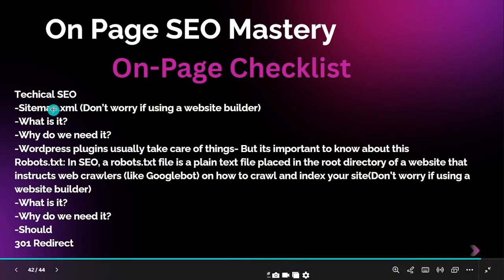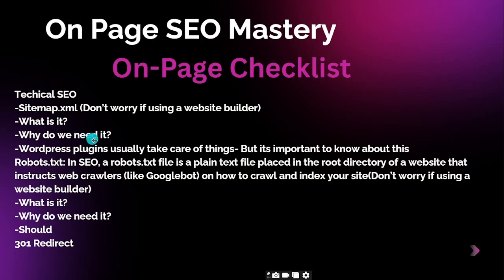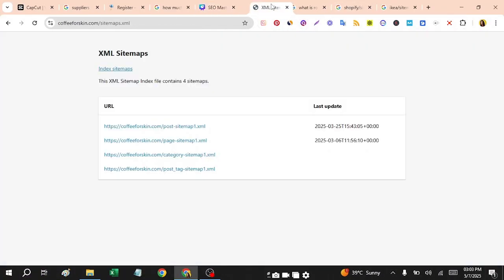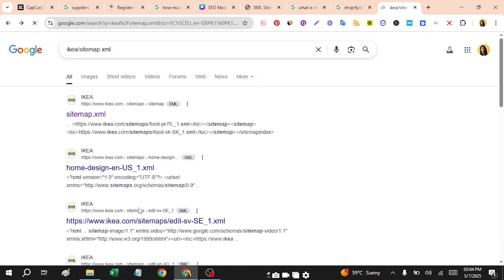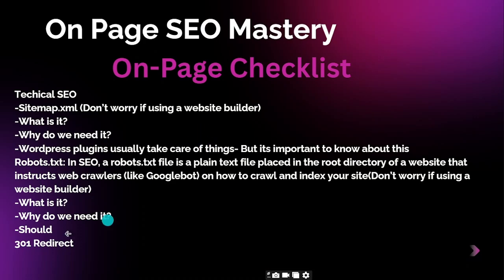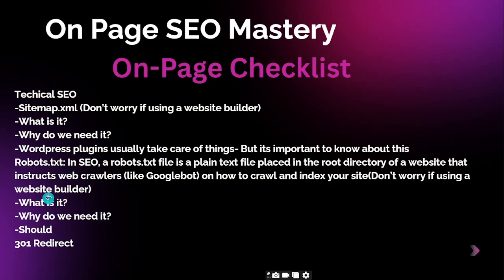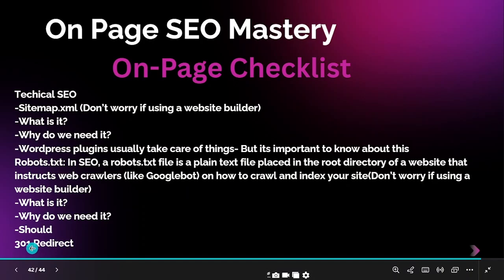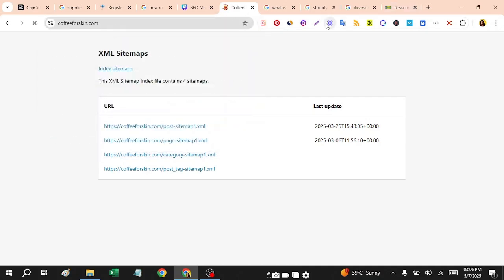Technical SEO- sitemap, Robot.txt files, 301 Redirect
In this video you'll learn technical SEO, sitemap. robot.txt file, 301 redirect